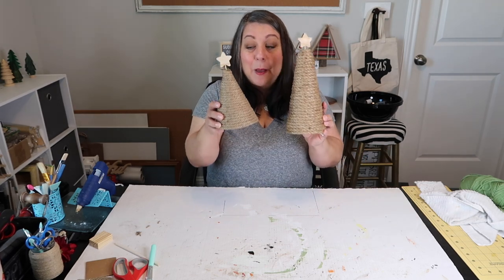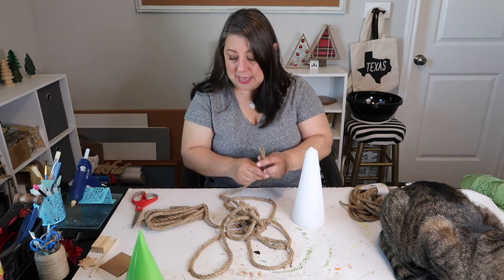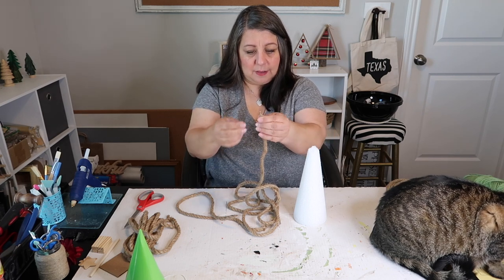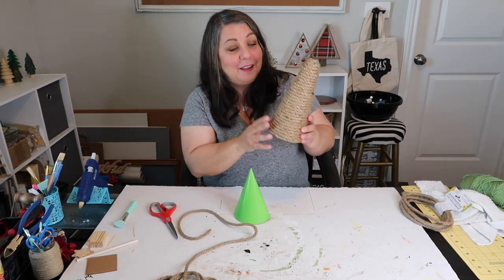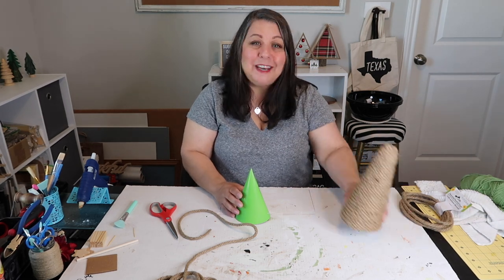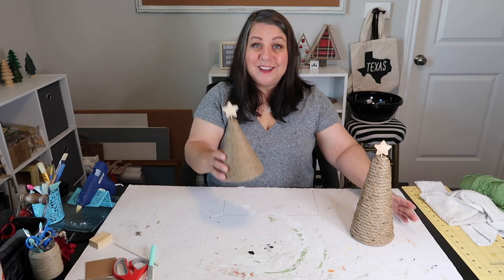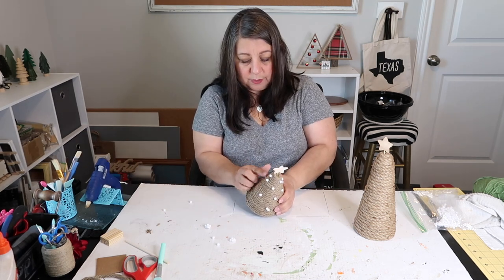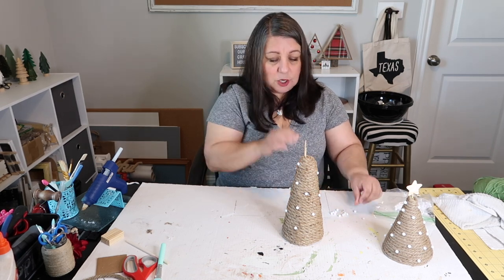DIY Dollar Tree Cone Christmas Trees | Our Gray House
🥰 HOLA EVERYBODY!  In today's video, I am showing you how to create these cute neutral Christmas trees out of a foam cone and a Dollar Tree party hat!